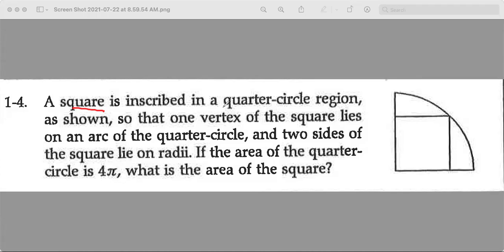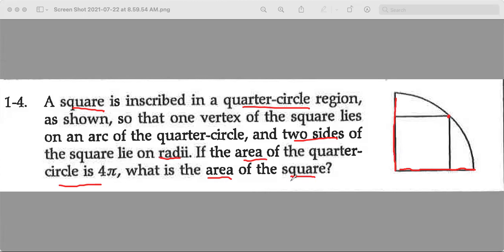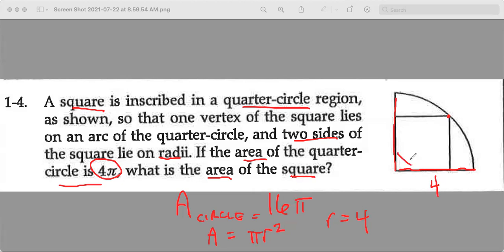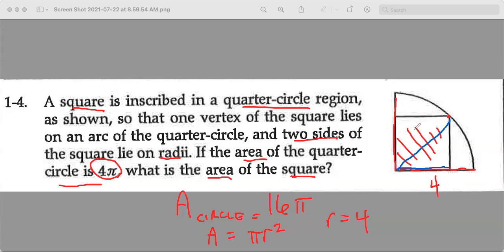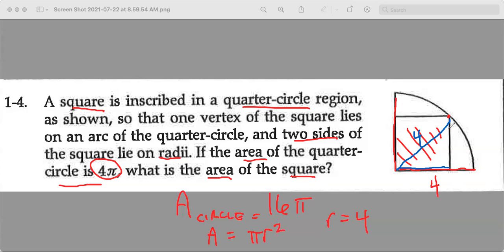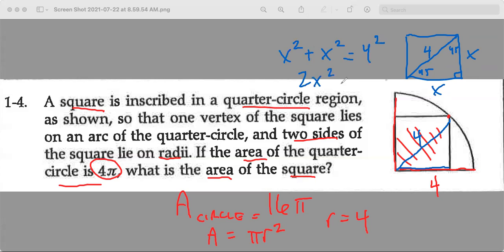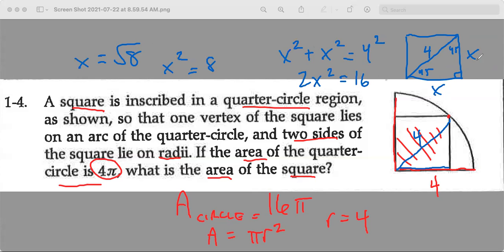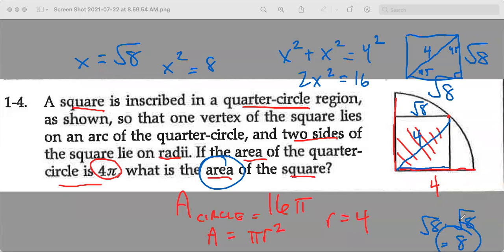Quarter Circle Radius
Math Challenge
Watch as I slowly vocally transform into a preacher (and teach you math)